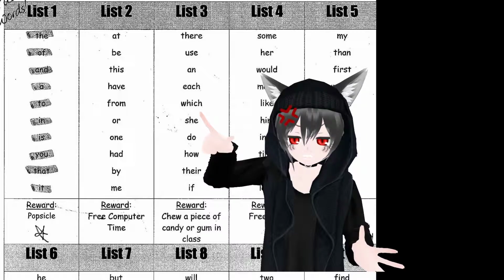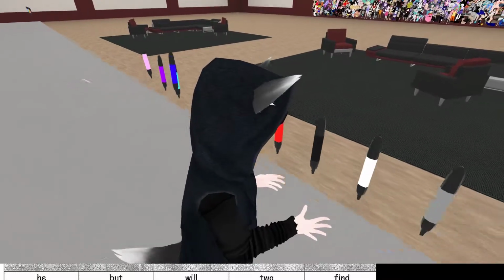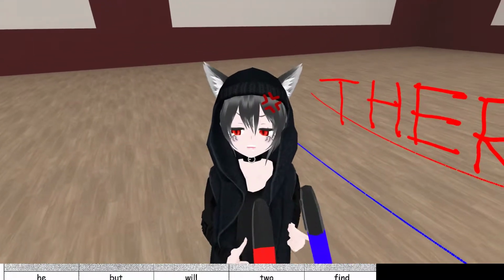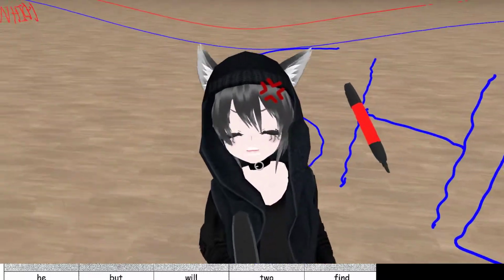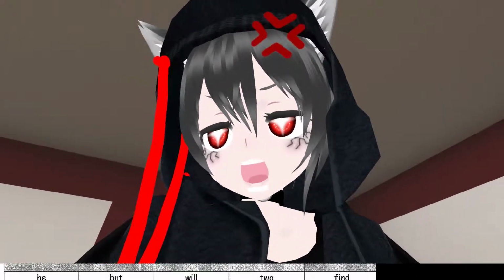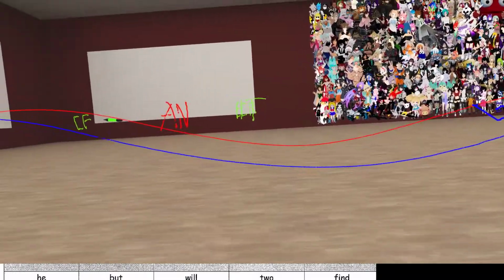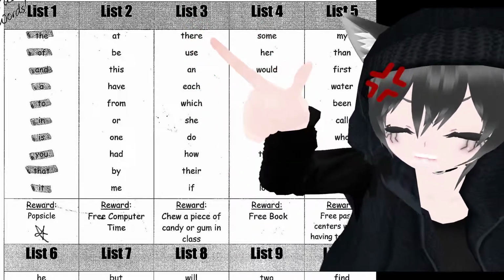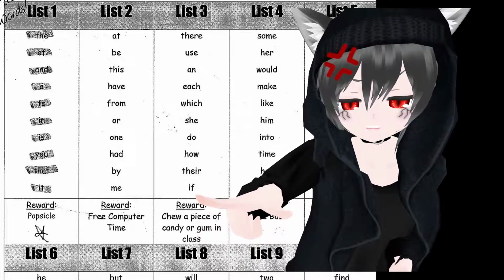First Grade L1L3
Take two.  A different approach to the next list.